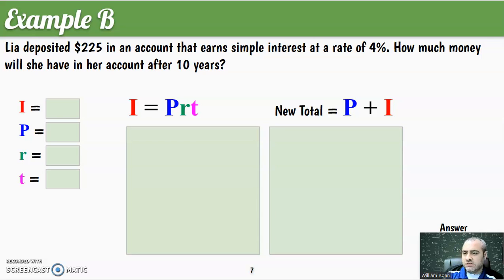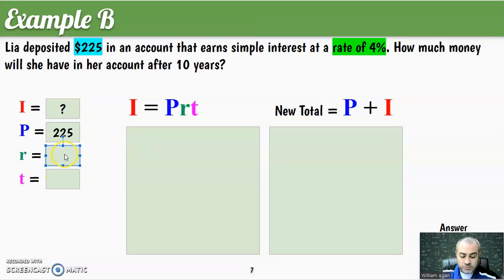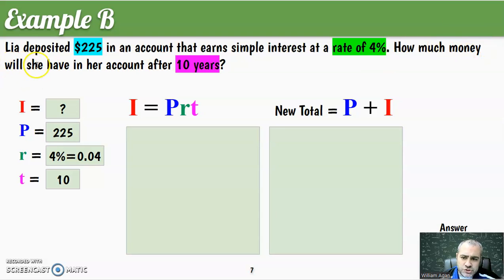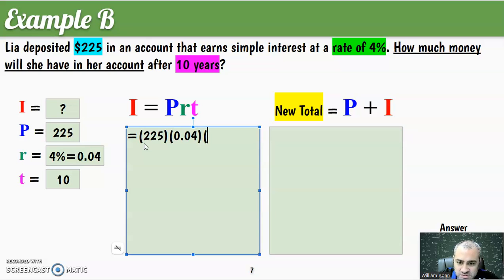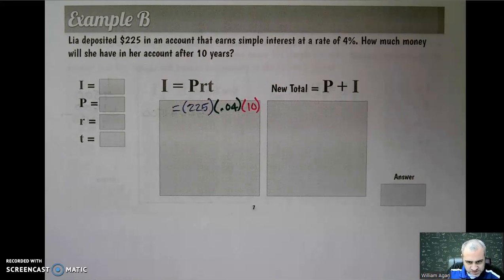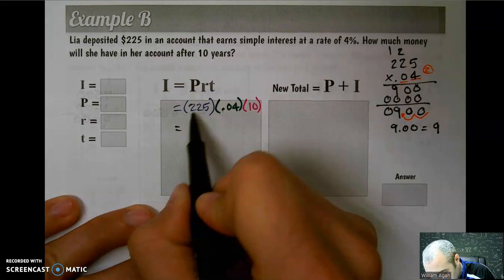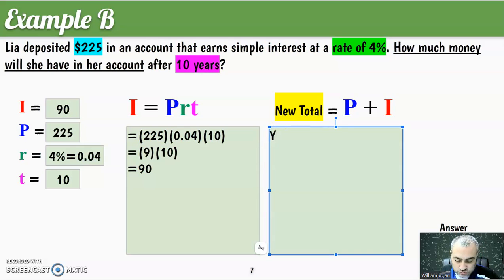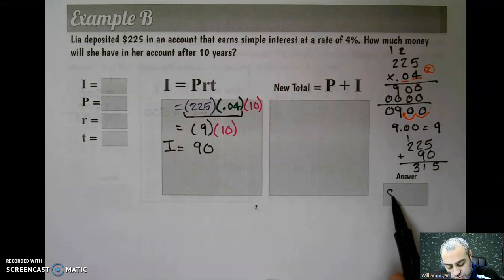SW6 Lesson 2 Example B